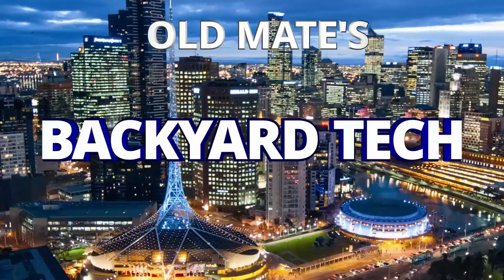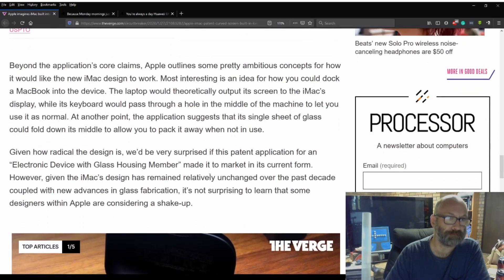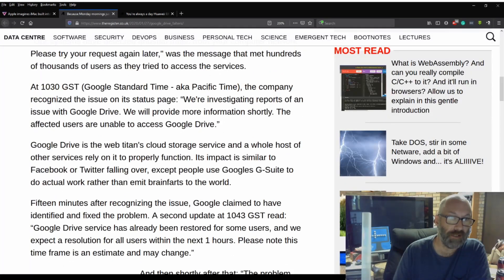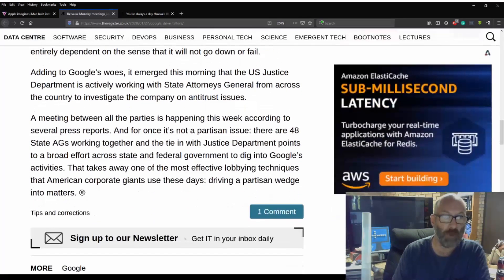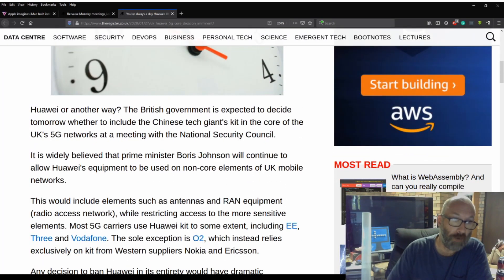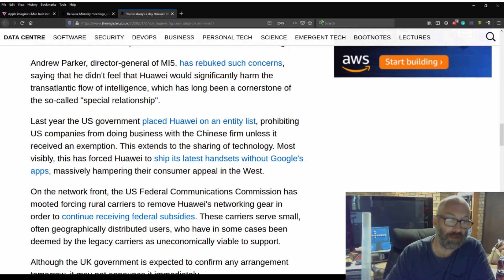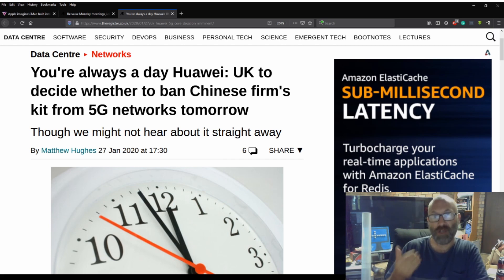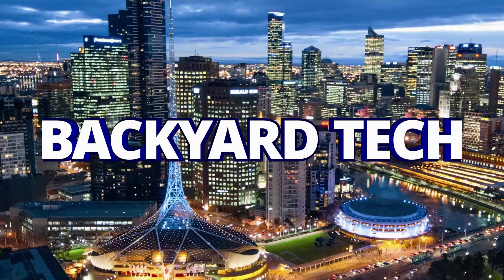BYT Tech News Today - Apple iMac In Glass, G-Suit Knocked Out And UK Govt vs Hauwei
In this edition of Tech News Today, Apple applies for a patent for an iMac in a single sheet of glass, Google Drive is knocked out and G-Suit with it and UK Govt to make a decision on Hauwei 5G kits
Link To Articles: